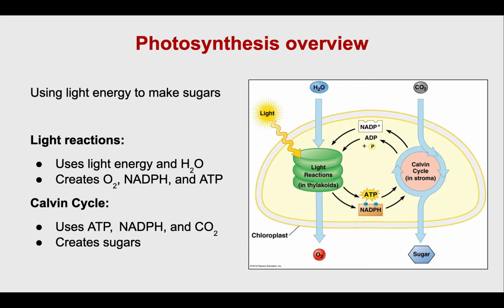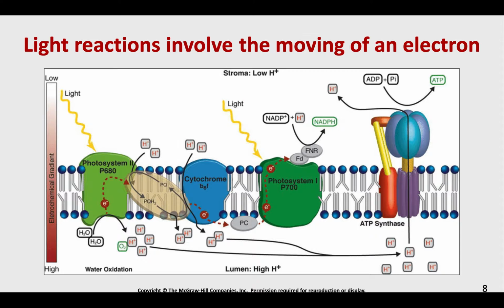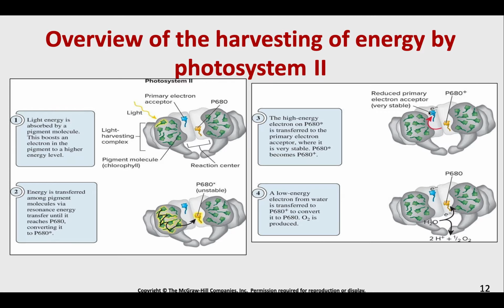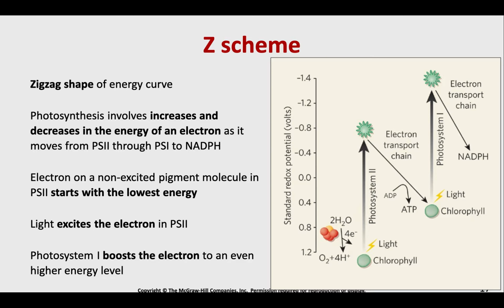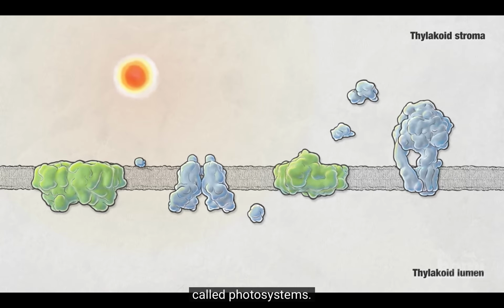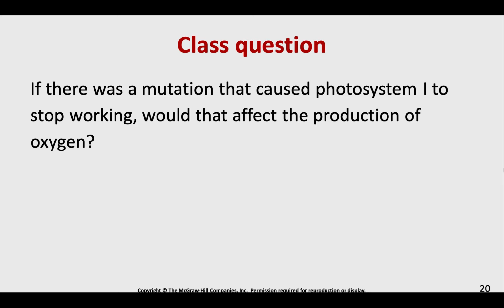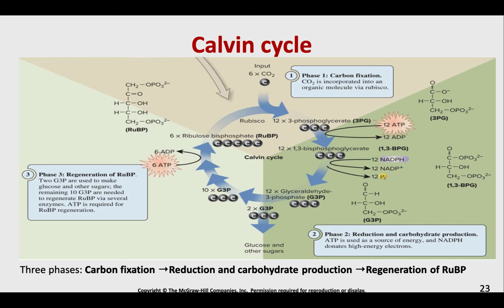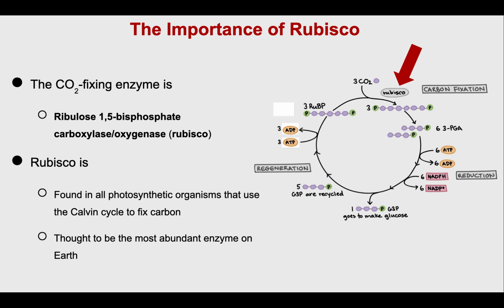Photosynthesis and Gas Exchange